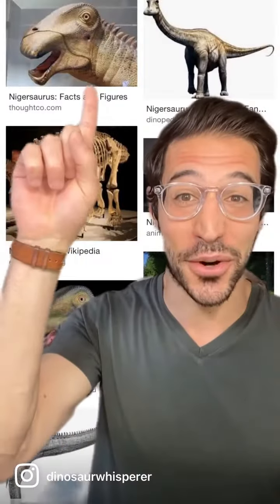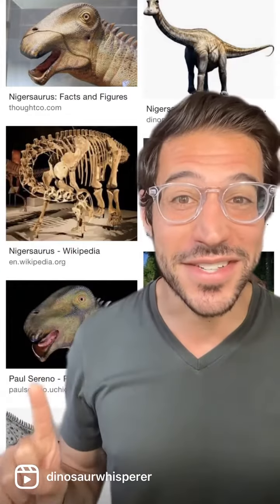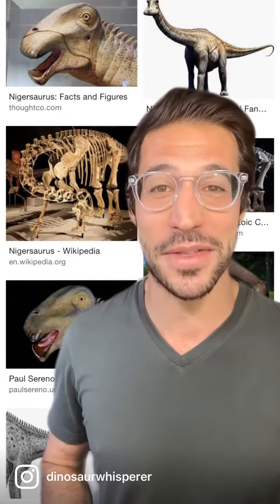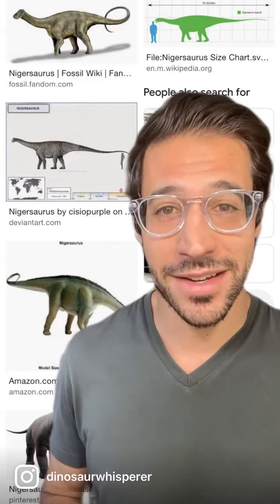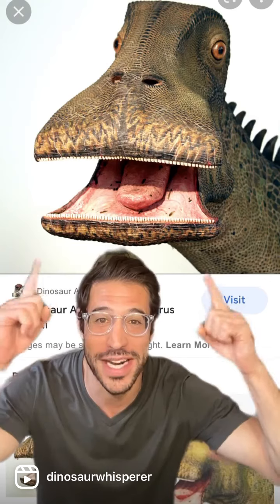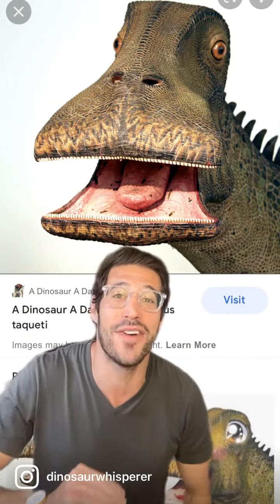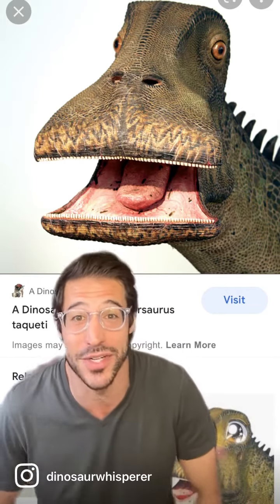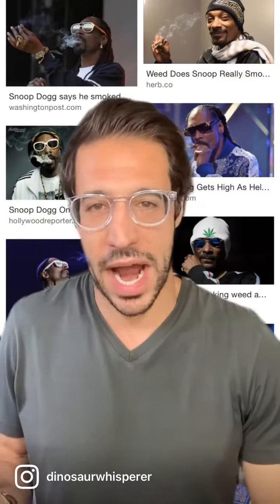Nigersaurus aka Darth Lawnmower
Boldly asking the question, what if Darth Vader and a lawnmower had a baby?